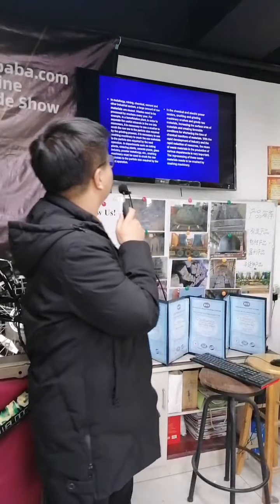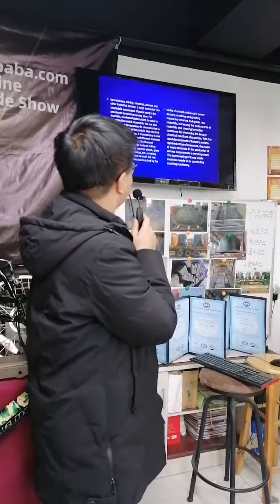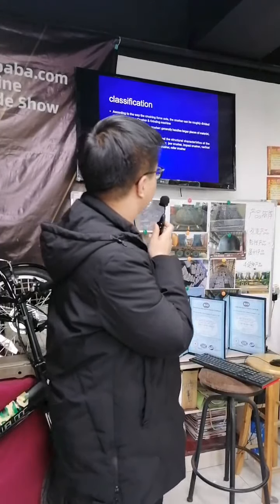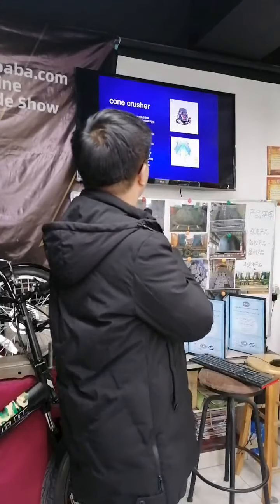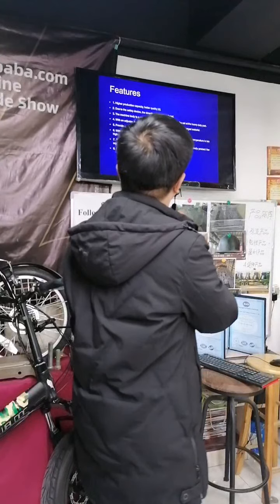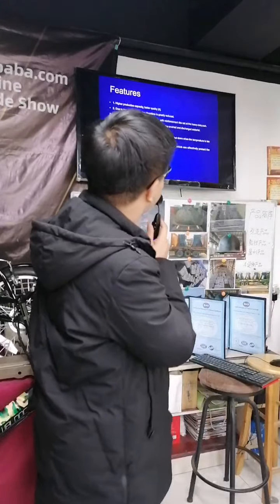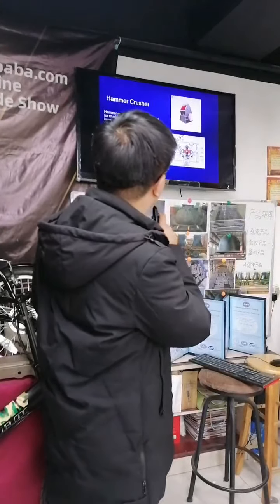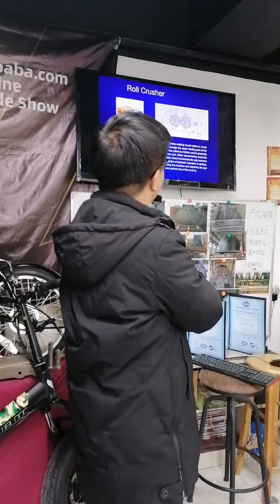EB Castings&Forgings, Your Total Solution！